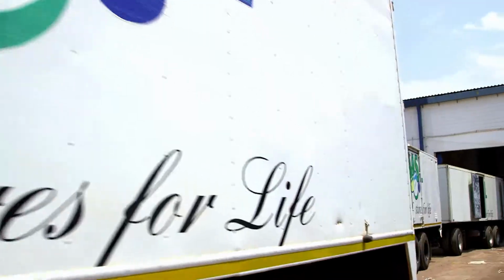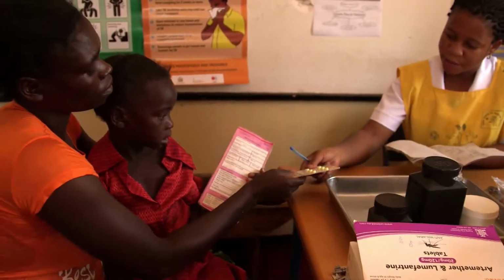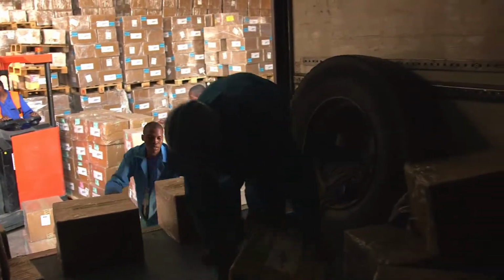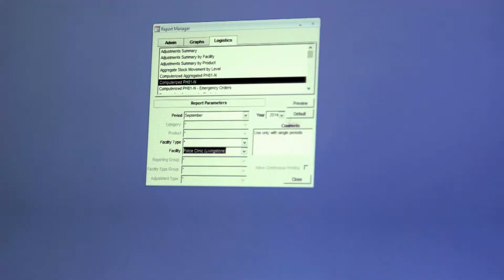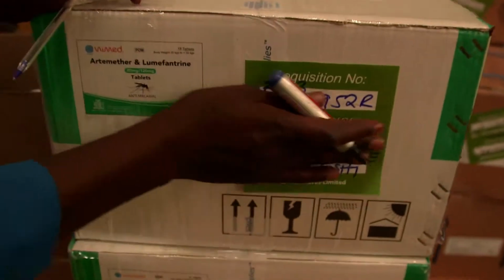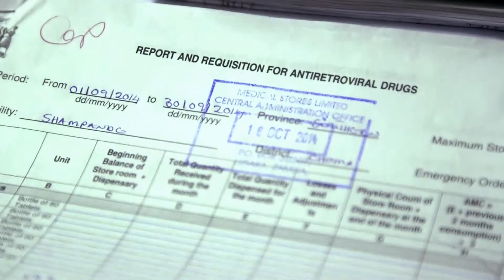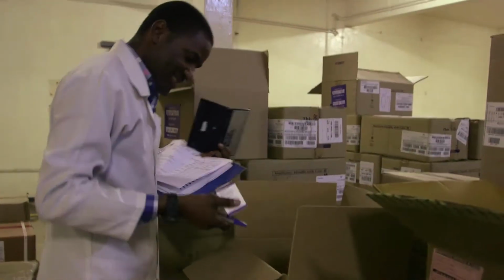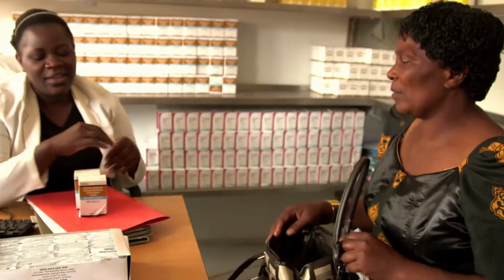UNDP Global Fund: Zambia's Medical Supply Chain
Supply chain saves lives! Medical Stores Limited (MSL) has a mandate to supply life saving medicines and equipment to people all across Zambia. They're also a huge part of supplying life saving ARVs to 600,000 people.

The UNDP has been the interim Principal Recipient (PR) for HIV, TB and Malaria Global Fund grants for the last four years in Zambia, with the Ministry of Health as principal implementing partner. Together with other partners this has enabled a strategic investment to be made in Medical Stores Limited.